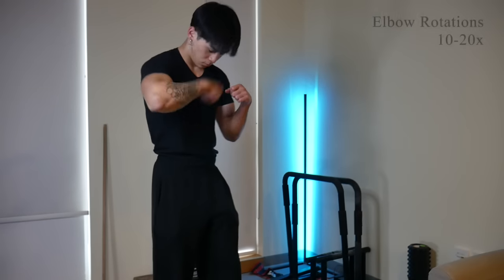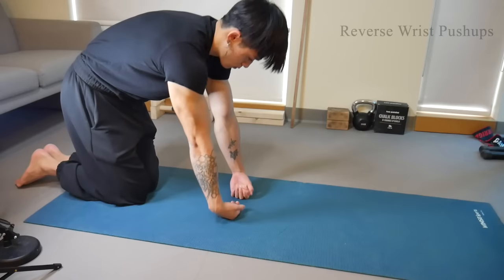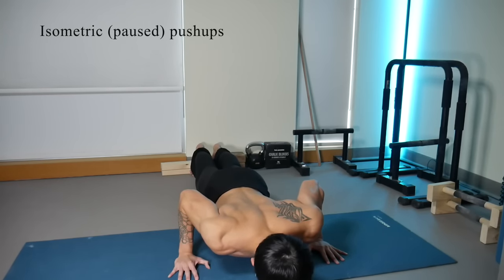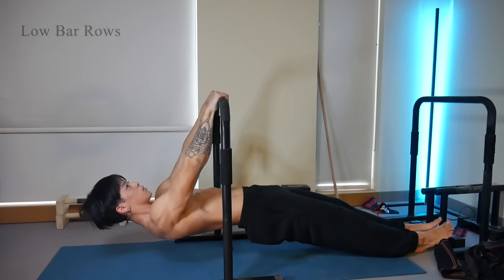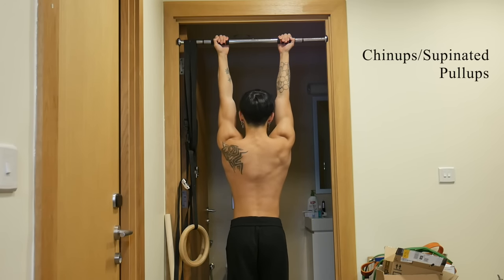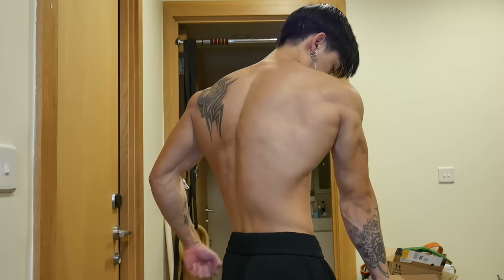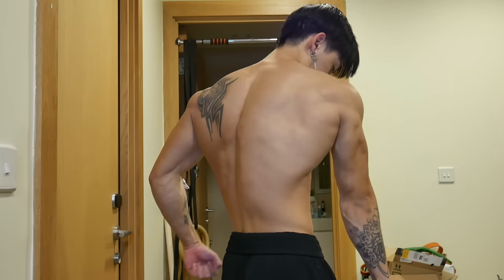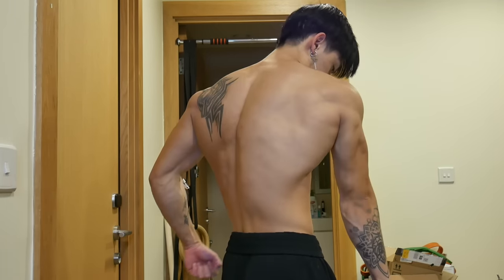Calisthenics for Complete Beginners (Tips, Exercise Form, Programming)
This video is for complete beginners who are interested in starting their bodyweight training journey.

Timestamps:
00:00 Introduction
01:00 Warmup
02:35 Push Exercises
06:23 Pull Exercises
09:35 Core
11:21 Legs
13:05 Programming
13:24 Recommended Skill Path
13:39 Choosing Exercises for your Routine
13:55 Structuring your Routine
14:56 Progressive Overload
15:28 Programming Advice
16:21 Importance of Rest
17:13 Target Goals
17:28 Outro